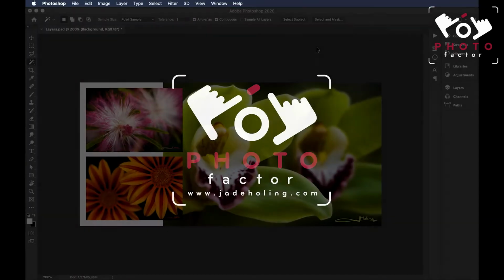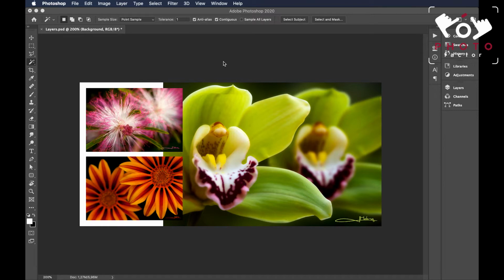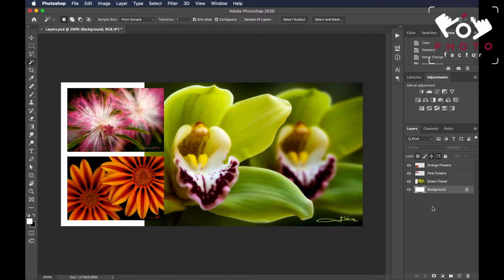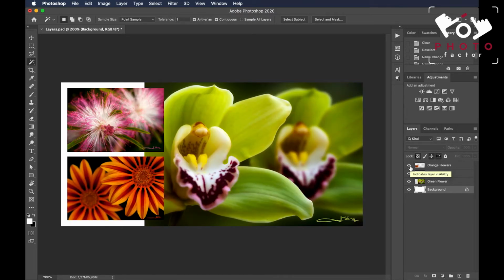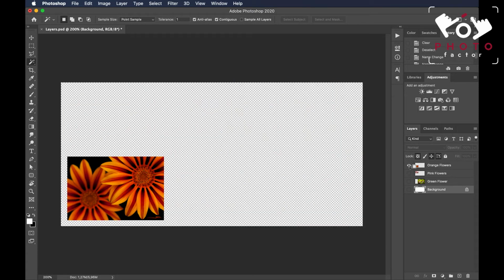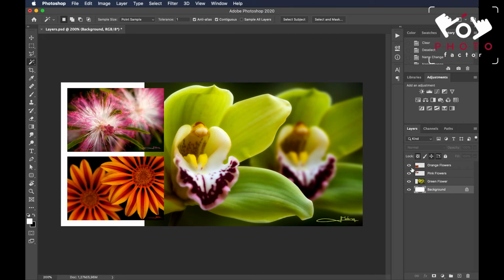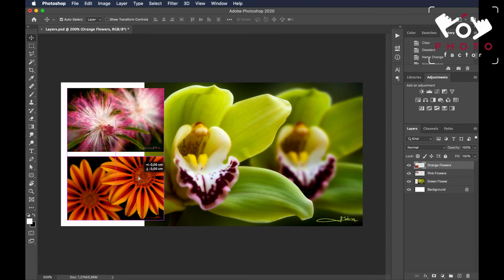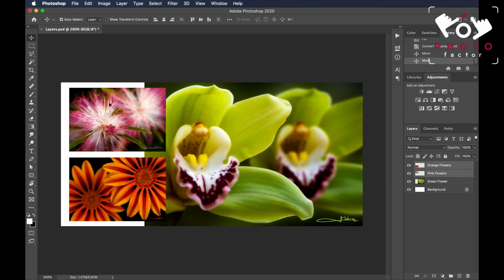Understanding Layers in Photoshop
This video will help you understand layers in Photoshop.